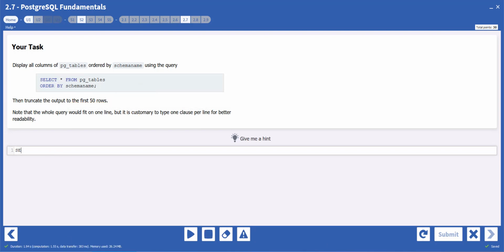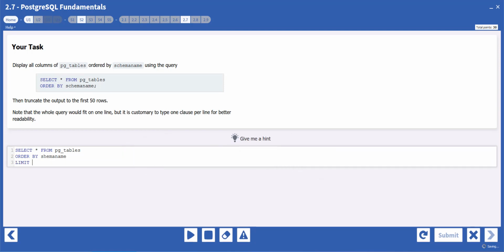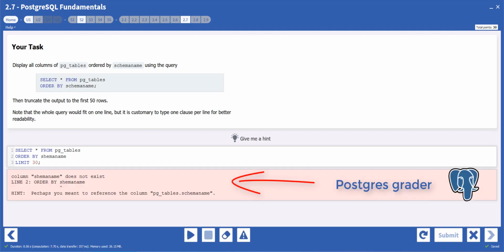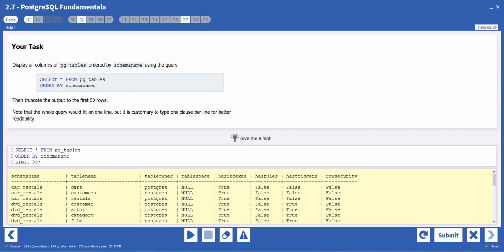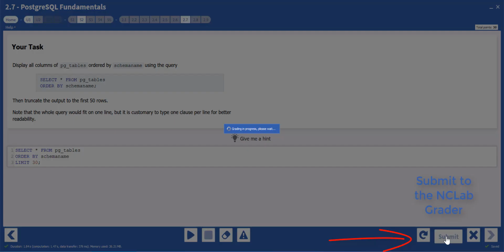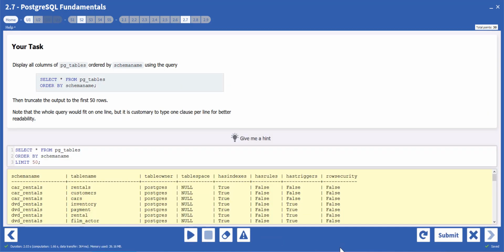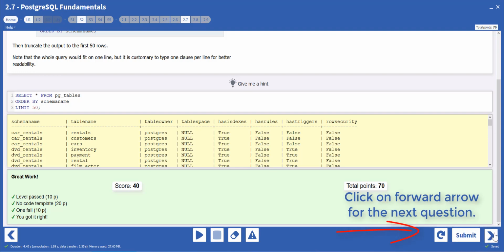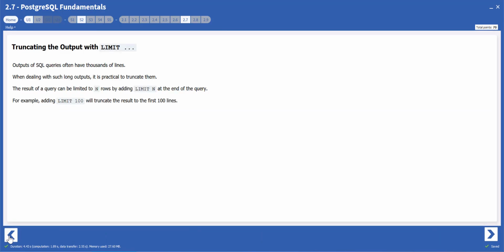Write an SQL Query and Submit it for Grading in NCLab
This short video explains how to write a query and submit it for grading in the NCLab PostgreSQL courses and tutorials.